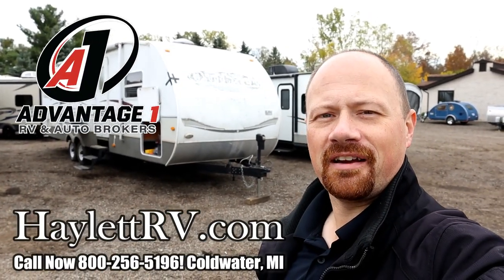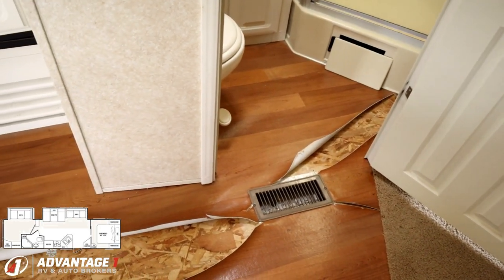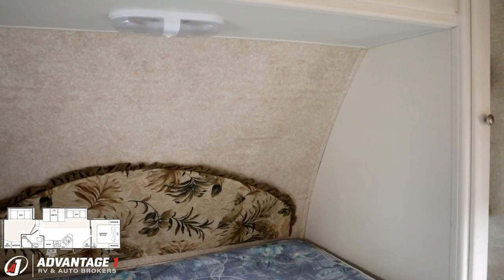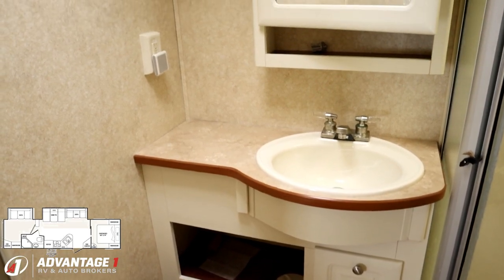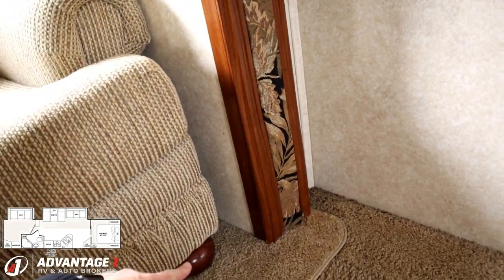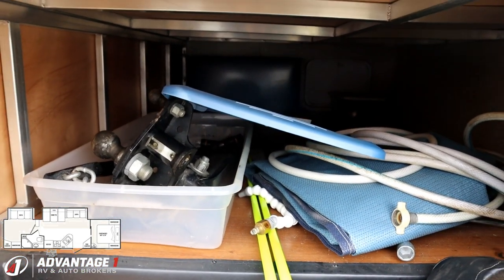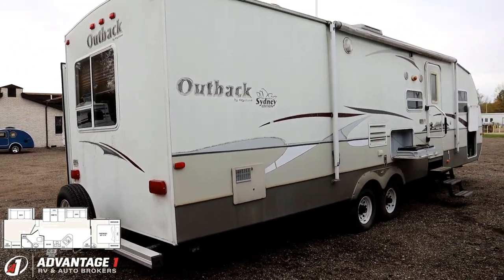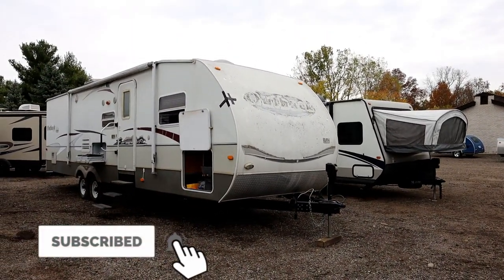(SOLD) HANDYMAN SPECIAL Used 2008 Outback 32BHDS Bunkhouse Keystone Travel Trailer RV Review